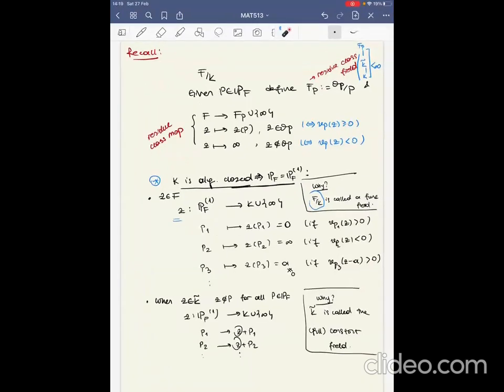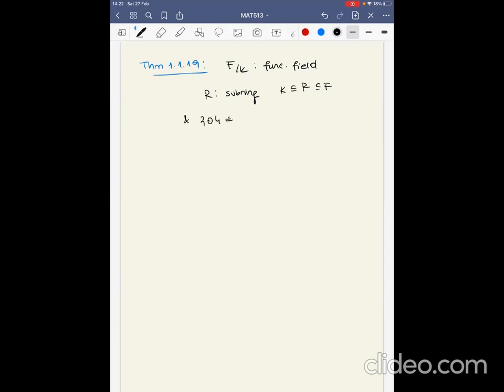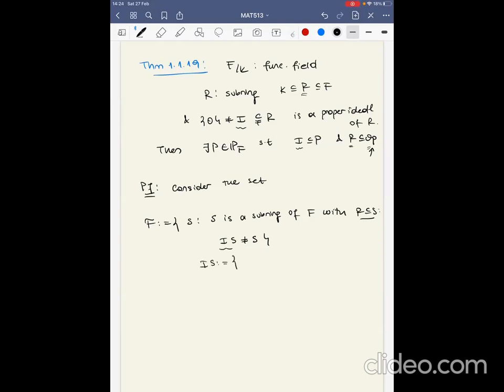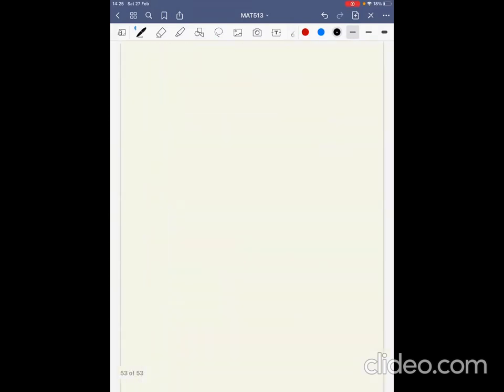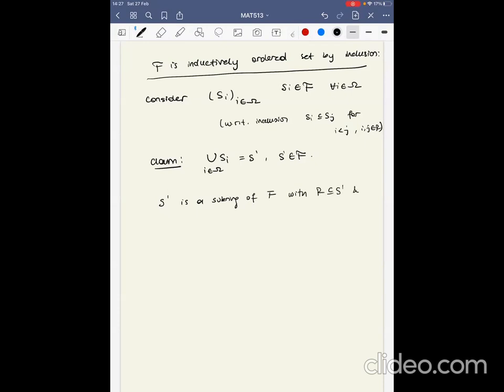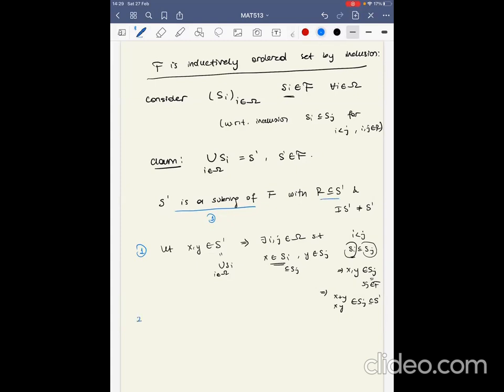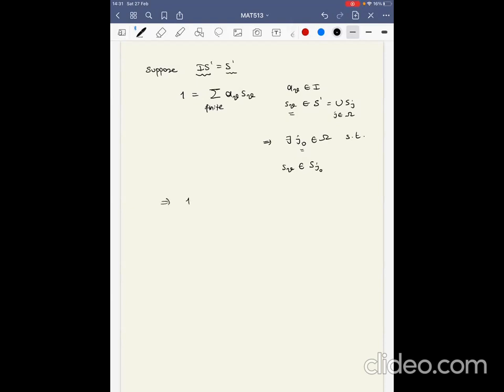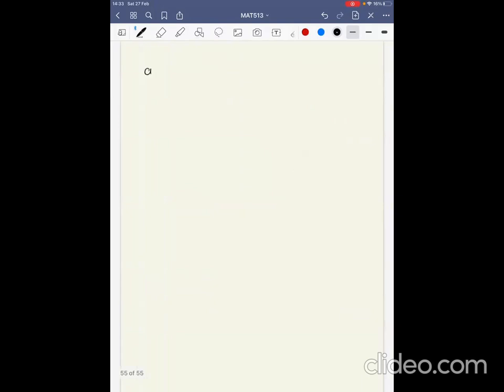Introduction to Algebraic Function Fields and Codes-Lecture 4.I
Here, we begin with a summary of how to interpret elements in F/K as evaluation of functions at given place. Then we mainly discuss how we can guarantee the existence of a place in F/K. Please don’t hesitate to comment when you are not convinced with an argument or spot wrong statements. Sorry for possible mistakes and thanks for your attention.